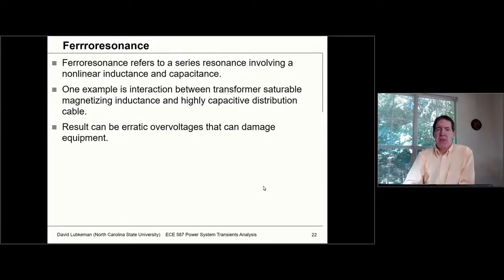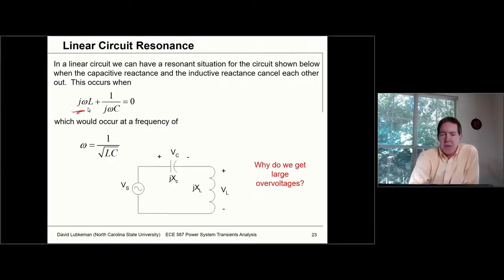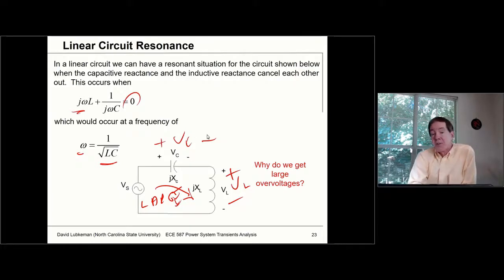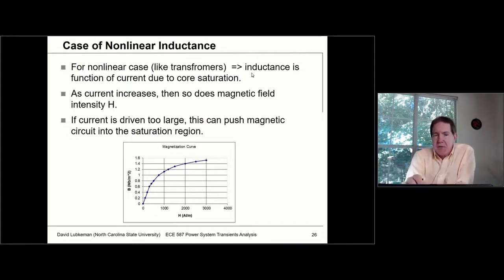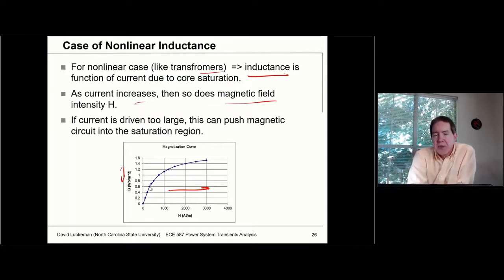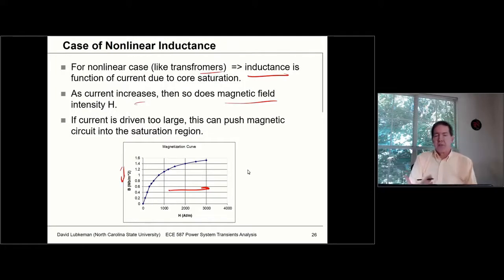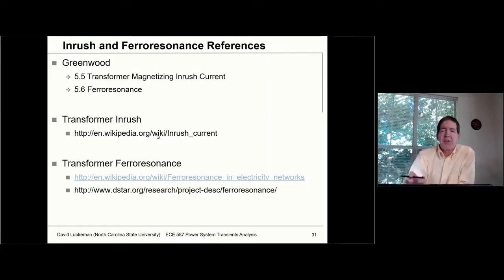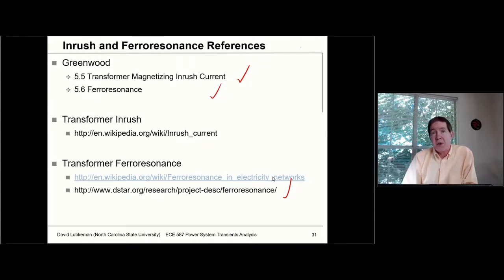Lecture 8a Part 2: Transformer Ferroresonance Model - Power System Transients Fall 2020 - Lubkeman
Modeling of ferroresonance associated with transformer nonlinear core characteristics.  Shows how three-phase transformer magnetizing inductance can interact with line capacitance to resonant under certain unbalanced connection conditions.  Recorded Fall 2020.

For lecture notes see "Lecture 8a - Notes - Transformer Ferroresonance" pdf posted on Github